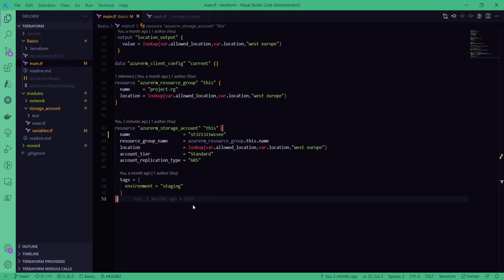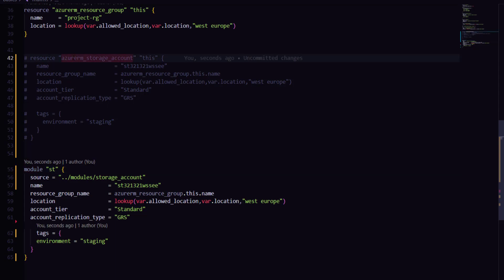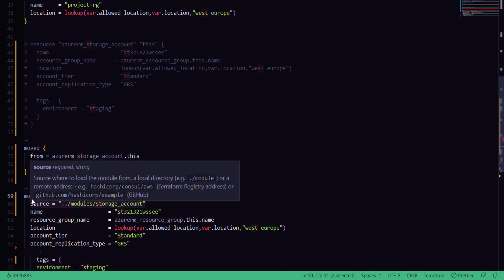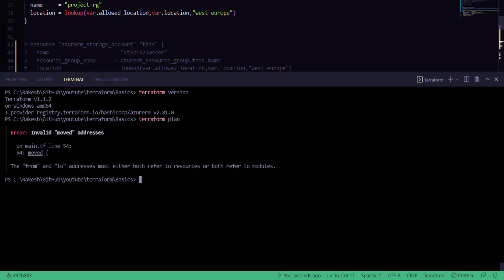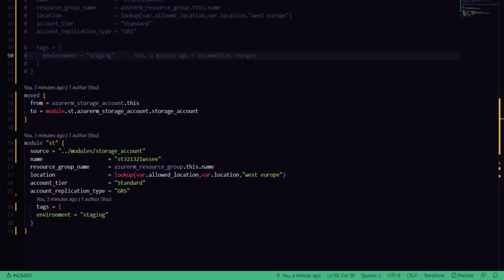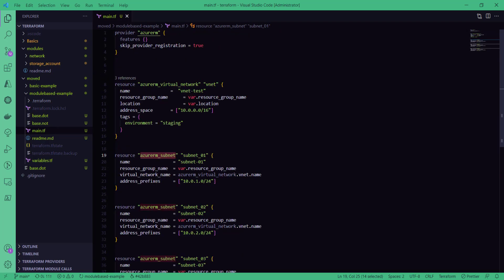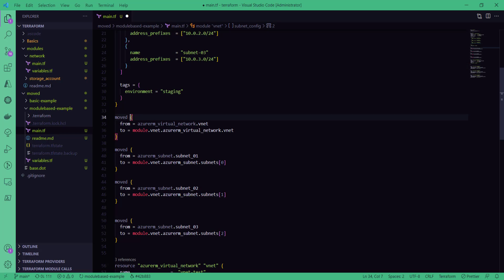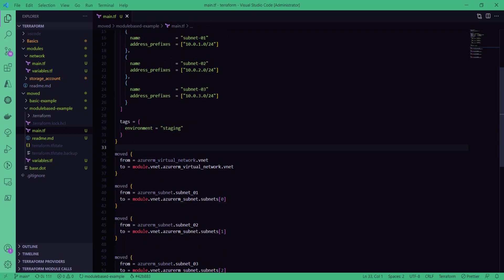What's new with terraform update 1.1 ? | Terraform state move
I this video you will learn what the latest update available with terraform version 1.1, we will discuss about terraform move feature which we have with version 1.1 onwards.
update terraform state without destroying existing resources,
You will see how to migrate your terraform state file with move command.
terraform now has option to use moved block in your code block or alternatively you can use
terraform state mv command to do the same.
we will also address an error which you might get if you use terraform moved block which is:
The "from" and "to" addresses must either both refer to resources or both refer to modules.